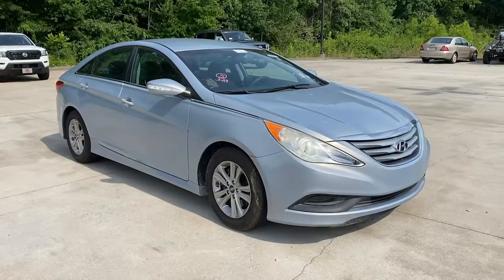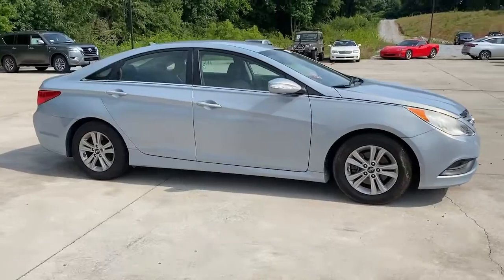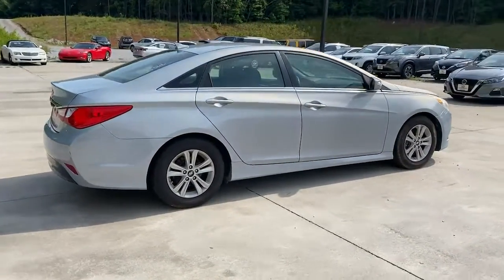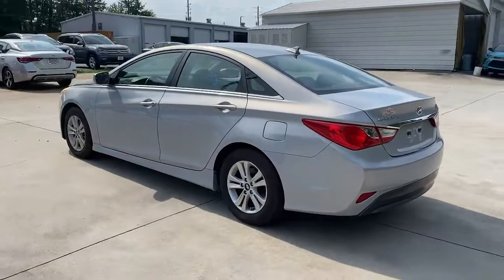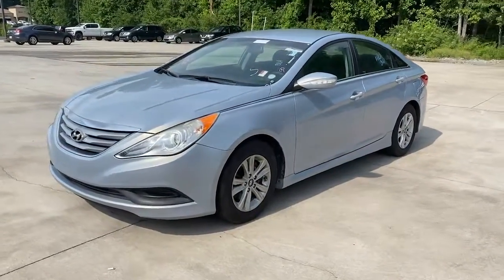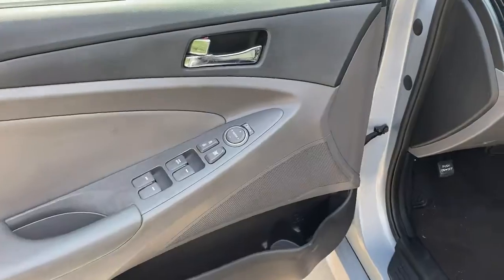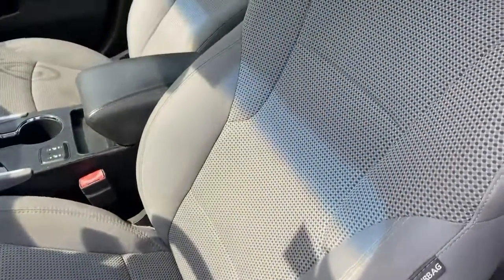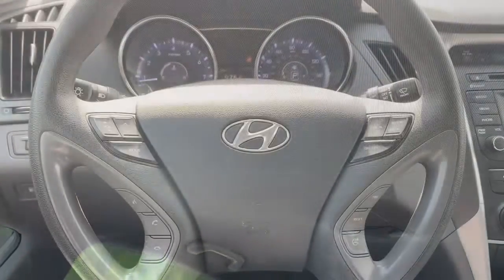2014 Hyundai Sonata Carrollton, Abilene, Fairplay, Whiteburg, Mt. Zion GA P5363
Iridescent Silver Blue Pearl Used 2014 Hyundai Sonata available in 725 Bankhead HWY, Carroliton, Georgia at Scott Evans Nissan. Servicing the Carroliton, Abilene, Fairplay, Whiteburg, Mt. Zion, GA area.

TEMPORARY PRICE REDUCTION , LOW MILES , POPULAR EQUIPMENT PACKAGE , TOUCHSCREEN Color Display, REAR VIEW CAMERA, BLUETOOTH WIRELESS TECHNOLOGY, SIRIUS/XM SATELLITE RADIO, REMOTE KEYLESS ENTRY, STEERING WHEEL AUDIO Controls, DAYTIME RUNNING LIGHTS, 4-Wheel Disc Brakes, 6 Speakers, 8-Way Power Driver Seat w/Lumbar Support, ABS brakes, Alloy wheels, Anti-whiplash front head restraints, Automatic Light Control, Brake assist, Chrome Interior Door Handles, Driver Blind Spot Mirror, Dual front impact airbags, Electronic Stability Control, Emergency communication system, Front Center Armrest w/Storage, Heated Front Bucket Seats, Leatherette Interior Panel Door Inserts, LED Interior Lights (Dome Light), Low tire pressure warning, Occupant sensing airbag, Outside temperature display, Overhead airbag, Overhead console, Panic alarm, Popular Equipment Group 2, Power door mirrors, Power windows, Premium Cloth Seating Surfaces, Radio: AM/FM/HD/SiriusXM/CD/MP3 Audio System, Rear seat center armrest, Rear-View Camera, Security system, Side Mirror-Mounted Turn Signal Indicators, Speed control, Telescoping steering wheel, Tilt steering wheel, Traction control. Awards:* 2014 KBB.com 10 Best Used Family Cars Under $15,000 * 2014 KBB.com 10 Best Late-Model Used Cars Under $15,000 Reviews:* If the current crop of midsize family sedans leaves you wanting, the 2014 Hyundai Sonata's mix of elegant styling, rich creature comforts and impressive fuel economy may reinvigorate your need to write a check. The Sonata's great warranty and resale history are also worth noting. Source: KBB.com* Lots of standard and optional features for the money; impressive power and fuel economy; generous warranty. Source: Edmunds* Recipient of Motorweek's Drivers' Choice Award for the best Family Sedan, the Hyundai Sonata was built giving it all the things people wanted in a mid-size sedan. More style, More room, A 5-Star Safety Rating, and a request for more power and more efficiency. Sonata uses a Gasoline Direct Injection 4-cylinder engine to generate the most standard horsepower in its class, with an impressive EPA-estimated highway rating of 35 MPG. A turbocharged version was conceived for drivers seeking V6 power with 4-cylinder fuel efficiency as well as a Hybrid model offering up to 40 MPG HWY with no major sacrifices to horsepower. The Sonata offer three models: GLS, with premium features uncommon in most midsize sedans; SE, with sport tuning for a higher level of responsiveness and performance; and Limited, a Sonata fully equipped with advanced technologies that satisfy your highest expectations of comfort and convenience; Enjoy space and comfort for yourself and four friends inside. Listen to all your favorite artists through the available 400-watt Infinity audio system with 9 speakers audio system. Find a gas station, track vehicle maintenance and send voice-to-text messages without leaving the driver seat, thanks to Blue Link. Plus, find eight ways to perfect comfort with the available power-adjustable driver seat with power lumbar support. The Sonata has more passenger, cargo and interior space than any other vehicle in its class. There's more head room and leg room in the front and - thanks to specially designed recessed hinge - even a larger trunk. The Sonata's available navigation system makes it easier for you to get from A to B. Use voice-recognition or the interactive touchscreen to get directions without being distracted. You can never be too safe when reversing. The view from the available Sonata rearview camera is displayed on the central in-dash touchscreen, with guidelines that help direct you into tight spots and take the guesswork out of backing up. Source: The Manufacturer SummaryUsed vehicle pricing includes all offers and incentives, some restrictions apply. Tax, Title and Tags not included in vehicle prices shown and must be paid by the purchaser. Unless otherwise noted, dealer insta
CARPETED FLOOR MATS,CARGO MAT,GRAY  PREMIUM CLOTH SEATING SURFACES,POPULAR EQUIPMENT GROUP 2  -inc: Side Mirror-Mounted Turn Signal Indicators  Driver Blind Spot Mirror  LED Interior Lights (Dome Light)  Rearview Camera  Automatic Light Control  8-Way Power Driver Seat w/Lumbar Support  Leatherette I